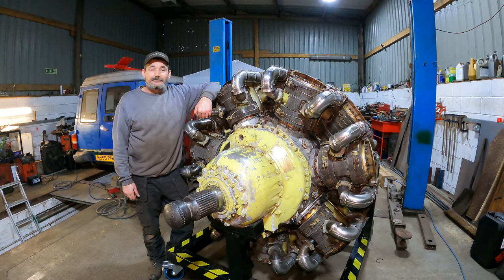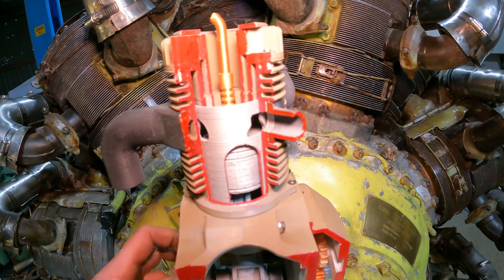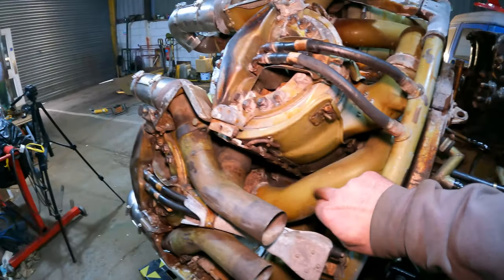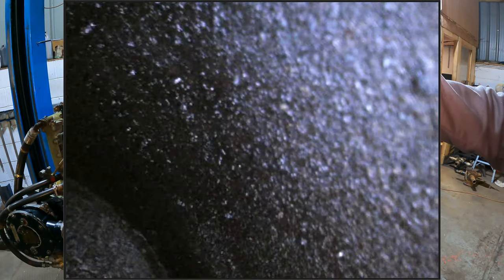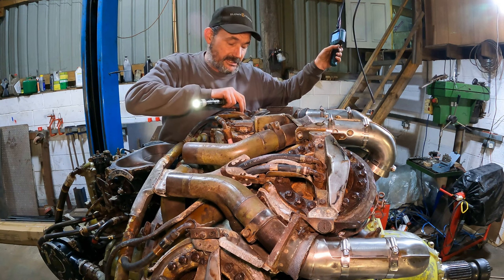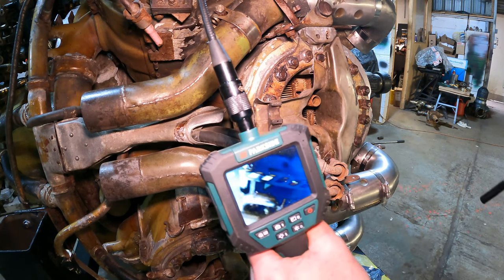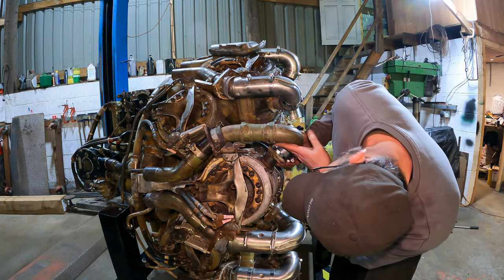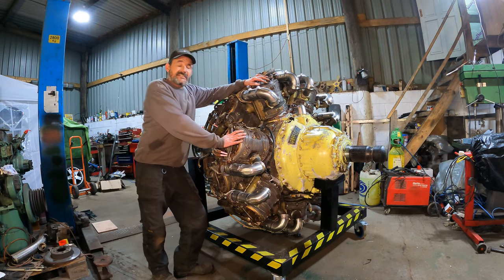Bristol Hercules Engine In The Workshop For Inspection.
A special delivery this week of a Bristol Hercules engine from the Bomber Command Museum of Canada and Halifax 57 Rescue that is to be displayed at the RAF Snaith museum. but first it requires a cylinder inspection... Please check the links below.